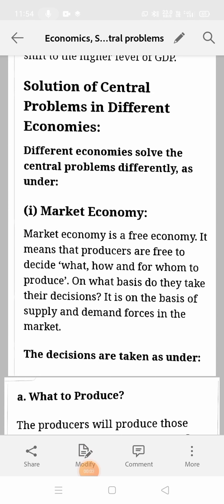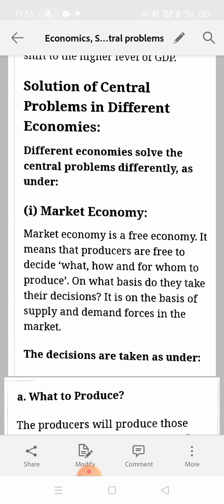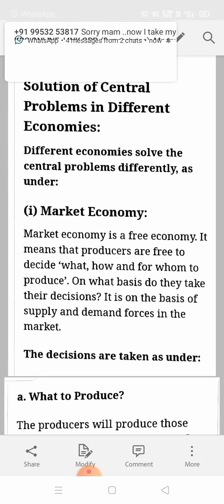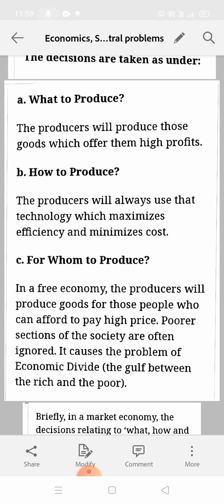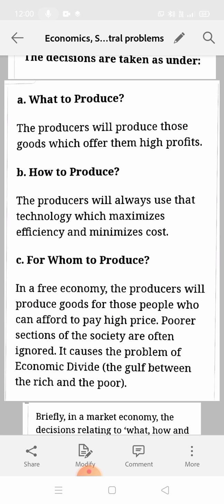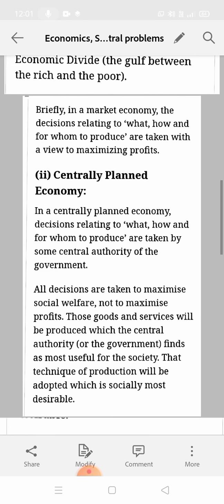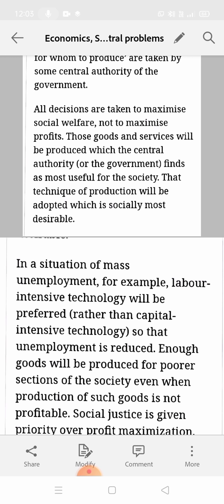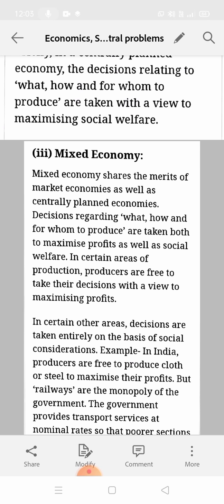Economics, Class 11th, 27-05-2021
Chapter 2, Central problems of an economy